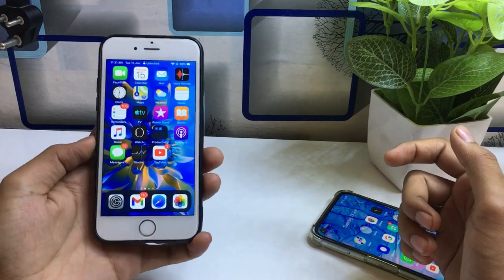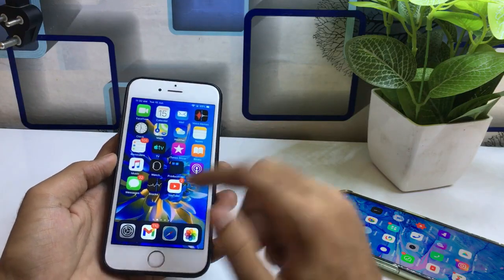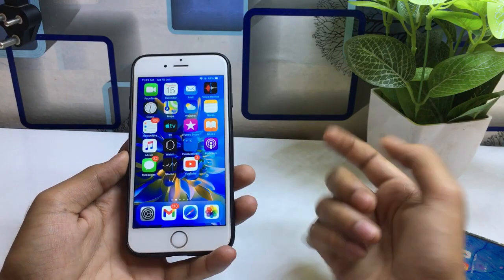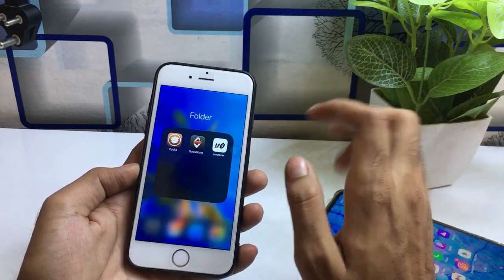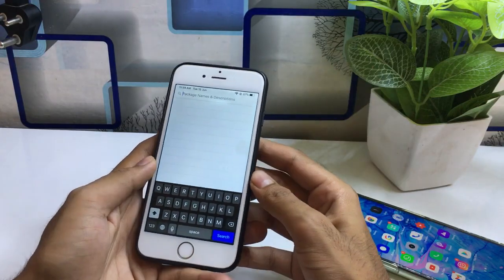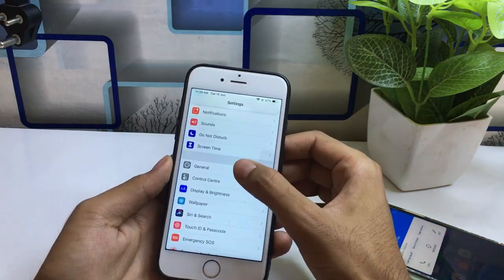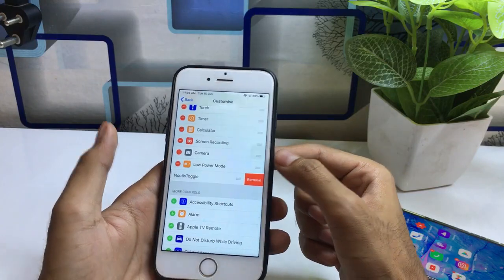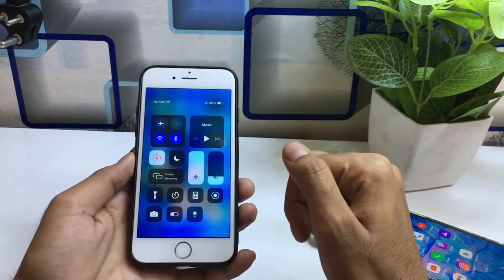Official Dark Mode for iPhone 6/6+/5s iOS 12.5.5 🔥🔥 || How to Get Dark Mode in iPhone 6,6+,5s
1 how to enable dark mode in iphone 6
2 and also enable dark mode in iPhone 5s,5,6 plus,6s with ios version 12
this video is help to get dark mode in whatsapp and get dark mode in instagram and snapchat..💕💕

 download uncover/jailbreak iOS 15.2/12.5.5 Jailbreak without computer

How to Get DARK MODE on your iPhone!, How to turn on the Dark or Black Mode theme on any iOS device including iPhone, iPod Touch, iPad.
Useful for devices running iOS 12 or below such as the iPhone 6, or iPhone 6 Plus.
No jailbreak or download required!

your enquiries 👇

ios 12.5.5 on iphone 5s
ios 12.5.5 new update for iphone 6
dark mode for iphone 6 plus
how to get dark mode in iphone 5s
dark mode in iphone 5s